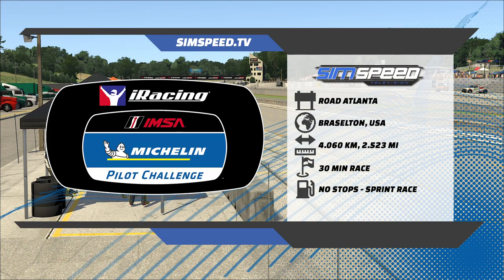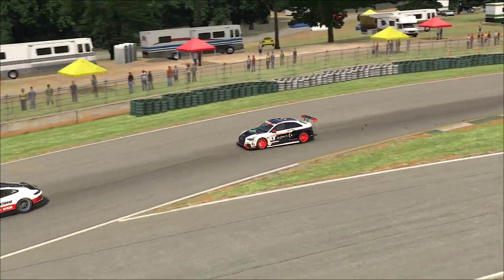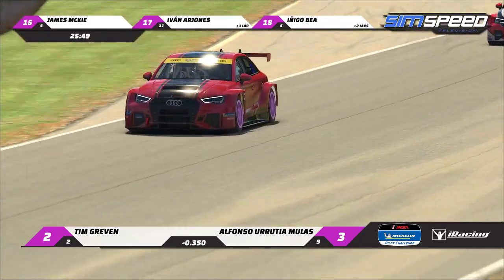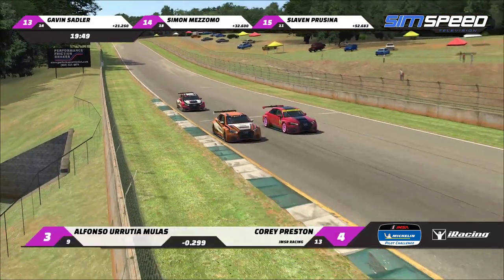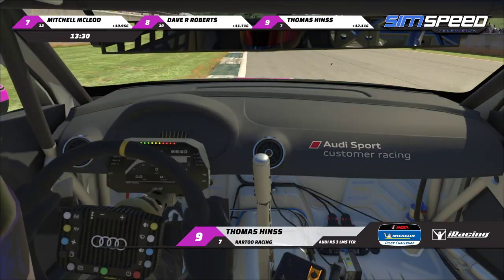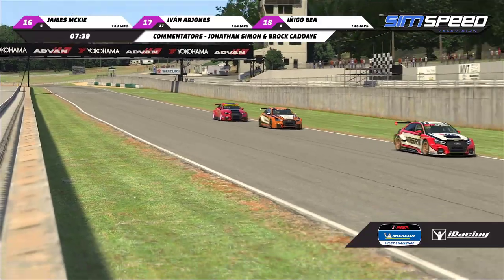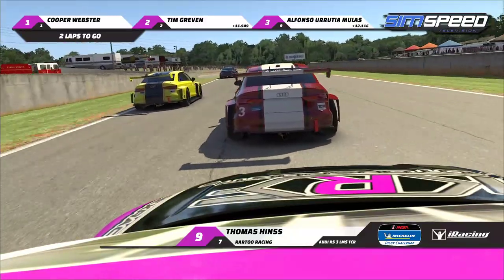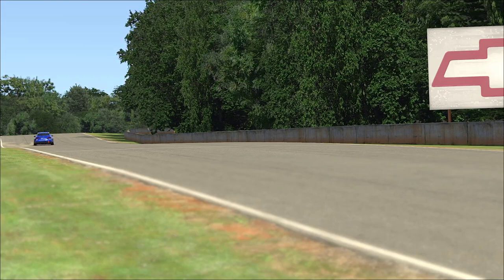IMSA Michelin Pilot Series (TCR) | Round 5 | Road Atlanta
Get ready to strap into the world of TCR racing with the new iRacing IMSA Michelin Pilot Challenge! The TCR touring car formula has quickly become one of the world?s most exciting types of road racing. Find out just what makes these front-wheel drive cars so exciting and see if you have the skills to take the checkered flag!